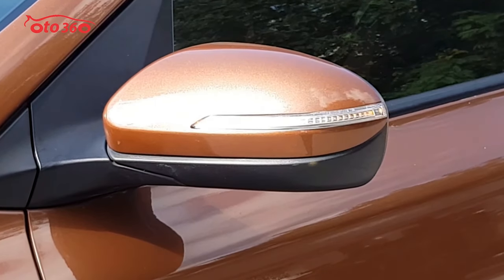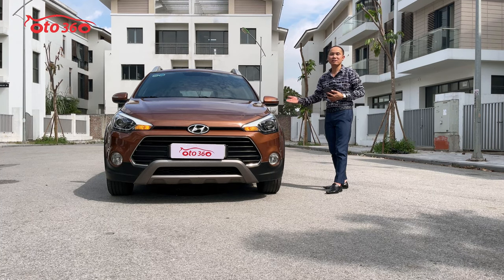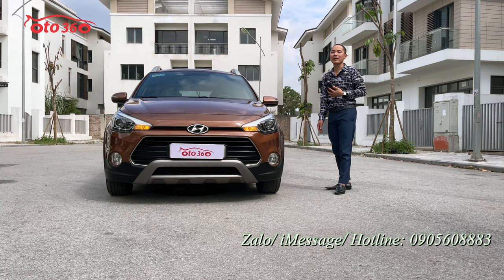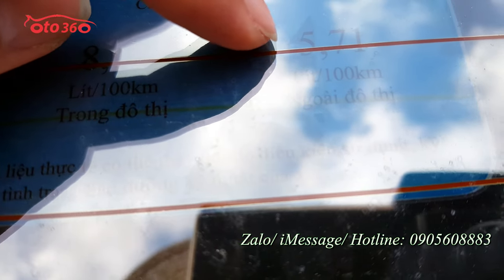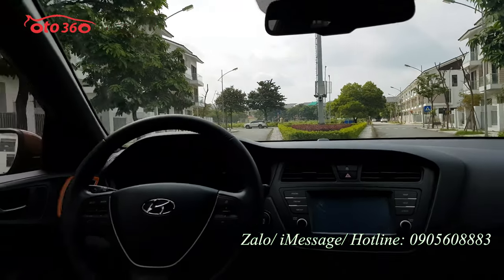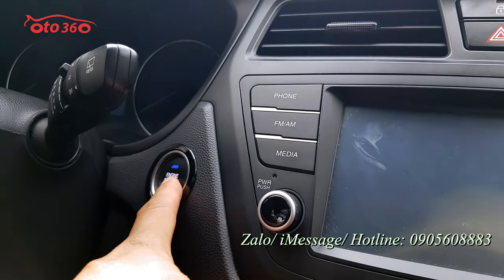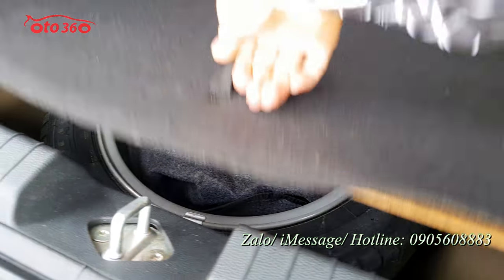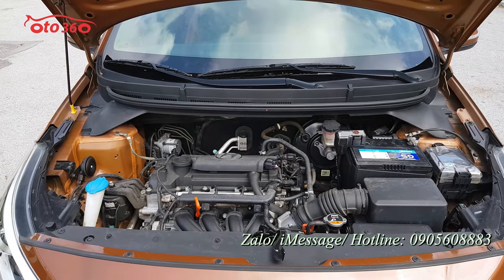Bán xe Huyndai I20 Active 1.4 AT 2017 nhập khẩu biển Hà Nội, xe rất mới vì chạy ít, mới 3.6 vạn km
Bán xe Huyndai I 20 Active 2017 nhập khẩu nguyên chiếc từ Ấn Độ, đăng ký tên tư nhân, biển Hà Nội, chạy đúng 3.4 vạn km ( cam kết km chuẩn không tua) xe quá mới chưa một vết sơn lại, sơn zin cả xe, đến chân ga, chân phanh còn chưa bóc nion, lốp sơ cua mới tinh chưa hạ, bác chu xe rất cẩn thận vừa thay 1 dàn lốp Michelin mới tinh date 2022 do bác bảo xe từ 2017 đến nay tuổi thọ lốp 5 năm là pahir thay rồi hehe, quá cẩn thận luôn. Đăng kiểm, phí đường bộ, bảo hiểm còn dài đến 2024 đi đc 2 cái tết, hehe.
Xe được trang bị động cơ xăng 1.4L kết hợp với hộp số tự động cùng rất nhiều option:  màn hình cảm ứng, các cổng kết nối giải trí như USB, Bluetooth, AUX, đầu đọc đĩa CD, Kết nối bleutooth + đàm thoại rảnh tay, Tapplo siêu sáng  + Đèn pha Projector, Đèn sương mù, gât mưa phía sau…
Gương chiếu hậu chỉnh điện, gập điện , có sấy, Xi nhan trên gương chiếu hậu, Cảm biến lùi + Cảm biến mưa + đèn pha tự động, Giá để đồ trên nóc, Khởi động nút bấm, Chìa khoá thông minh, Vô lăng và cần số bọc da, Điều khiển âm thanh trên vô lăng, Trợ lực lái điện…
trang bị an toàn cơ bản như: chống bó cứng phanh ABS, hệ thống phân bổ lực phanh EBD...
Cam kết xe không tai nạn, không ngập nước, không phạt nguội.